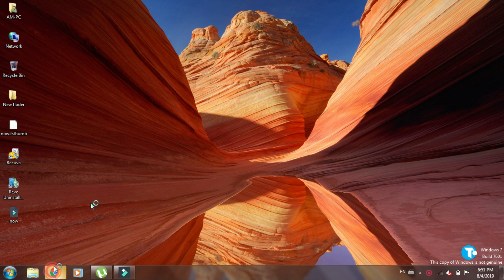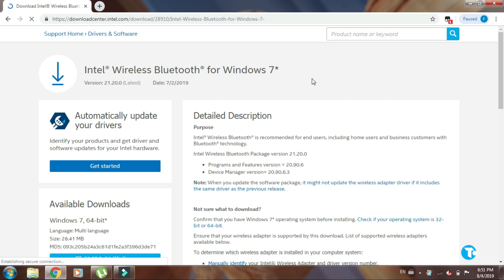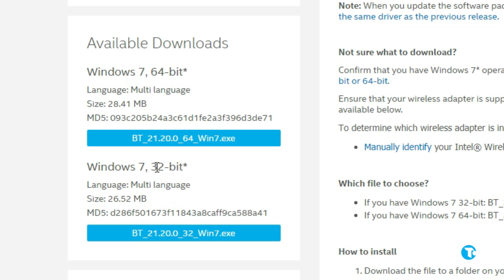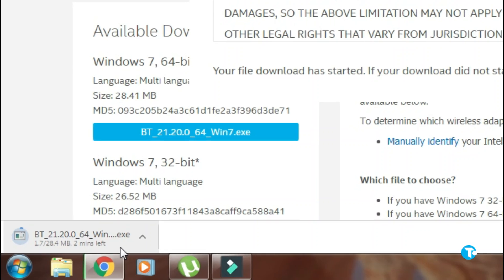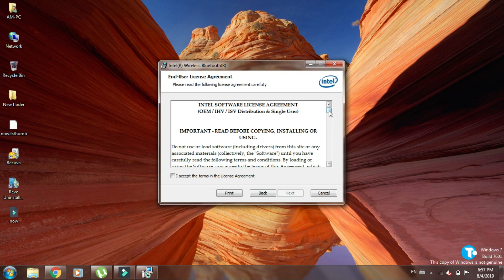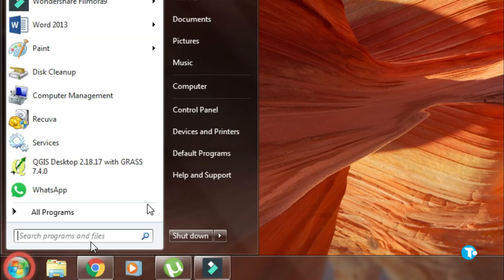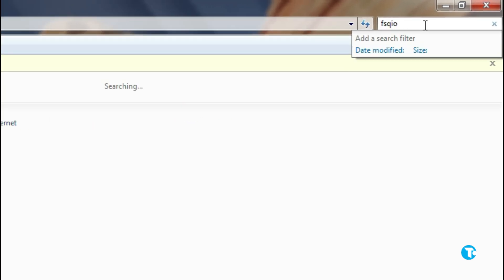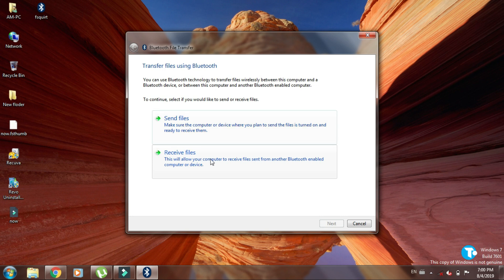How to Download and Install Bluetooth Driver on Pc for Windows 7/8/10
Video Link for Kernel 32.dll error fixed  The Procedure entry point setDefault Directories Could not be Located:

Hello friends! In this video I have shown you how to download and install bluetooth driver on your Pc or Laptop for all windows like windows7, windows 8 and windows10.
Also it is very easy way to download and install bluetooth driver for your Pc or laptop.
Just watch this video till the end and get your bluetooth driver on your Pc or laptop.